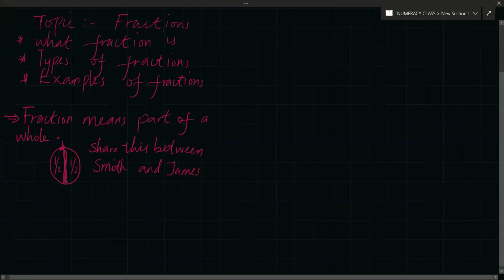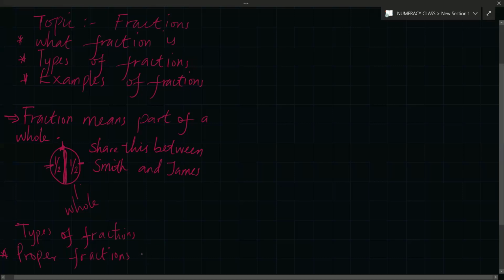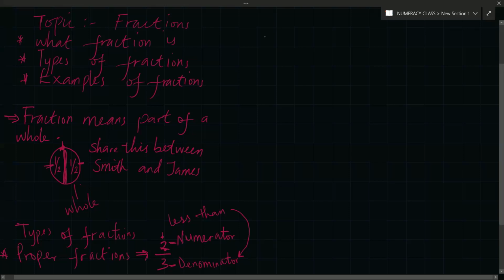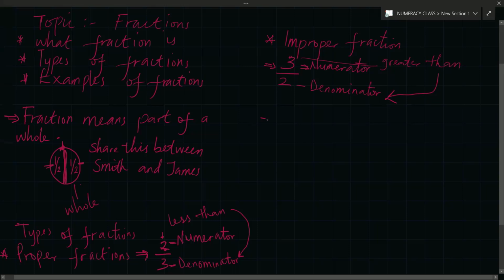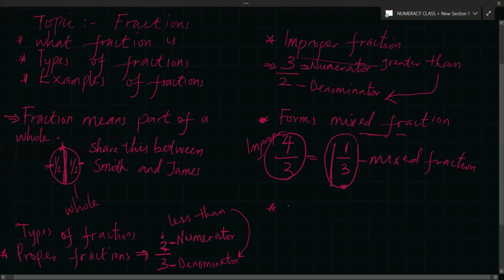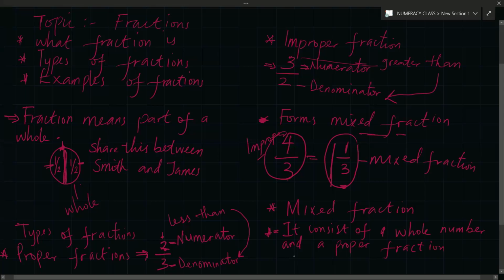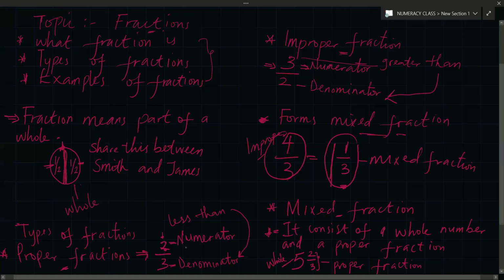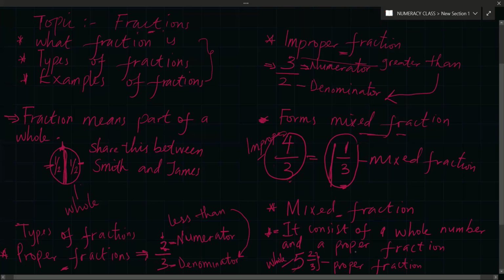FRACTIONS |NUMERACY CLASS FOR GRADERS 1-4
This numeracy video is on FRACTIONS and its types. In this video, you will learn

1. What fraction is
2. Types of fractions
3. Examples of fractions